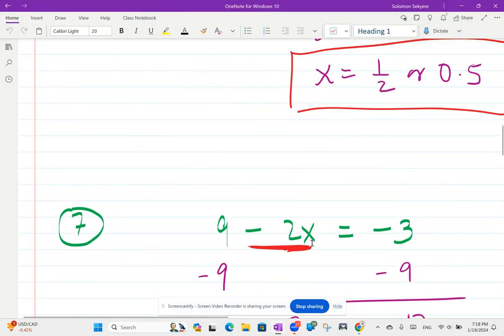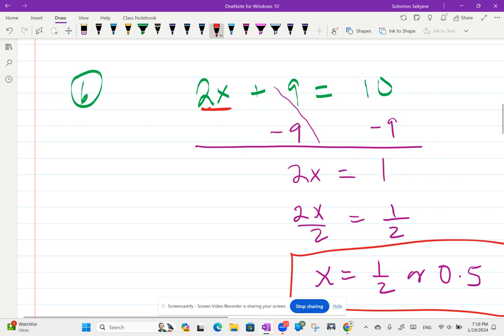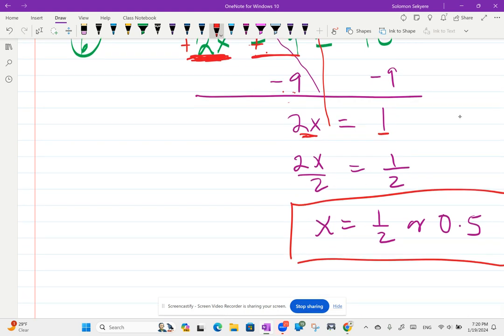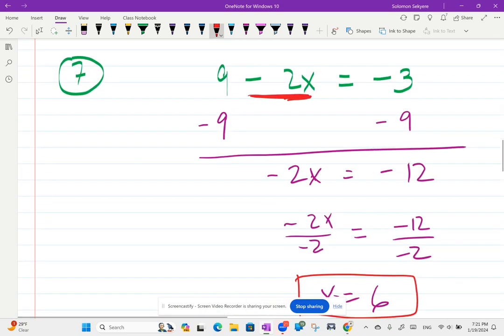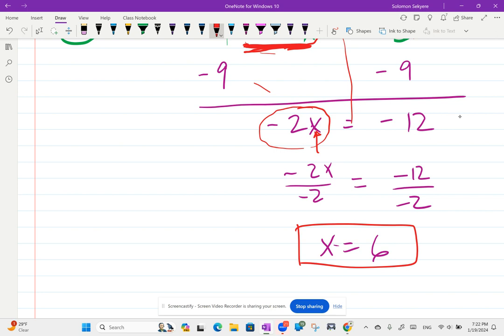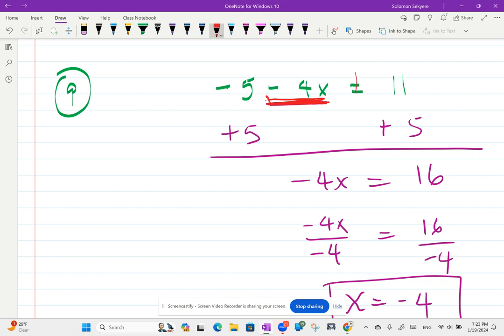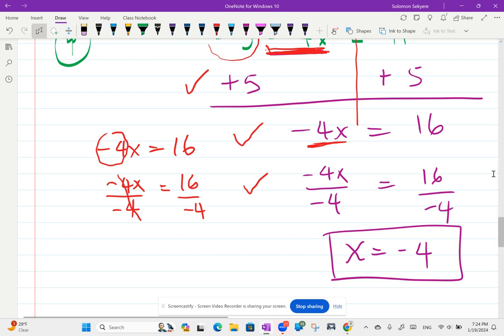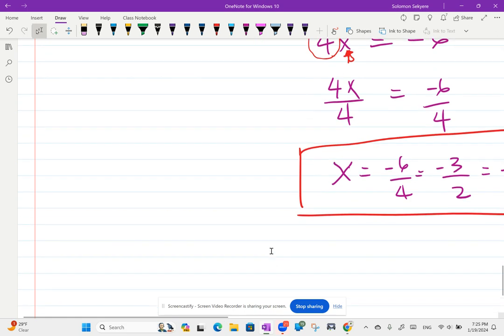Two-step Equations with Negative Integers 1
MathPro by Bloom Academy